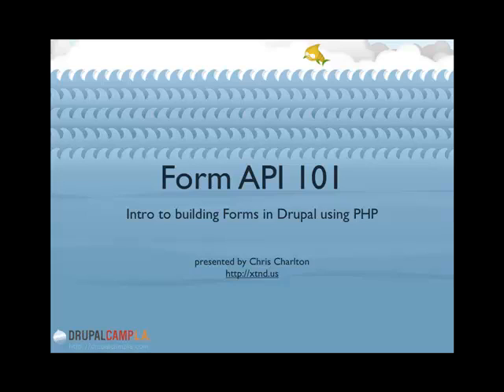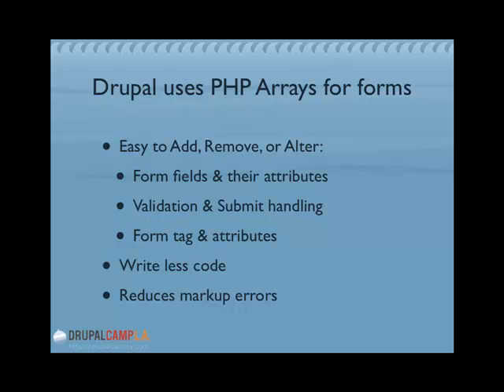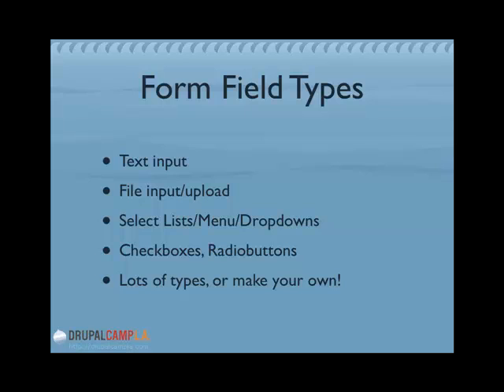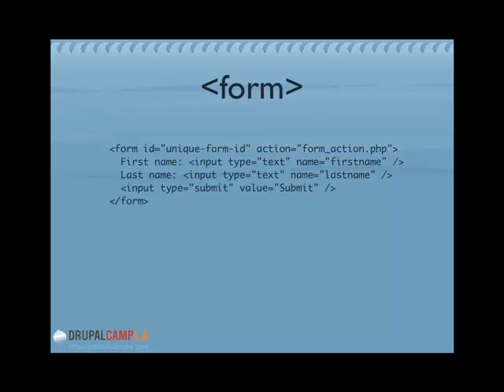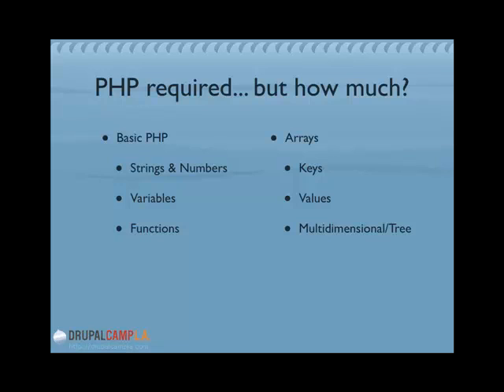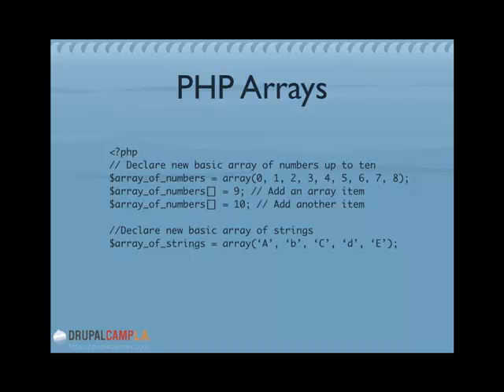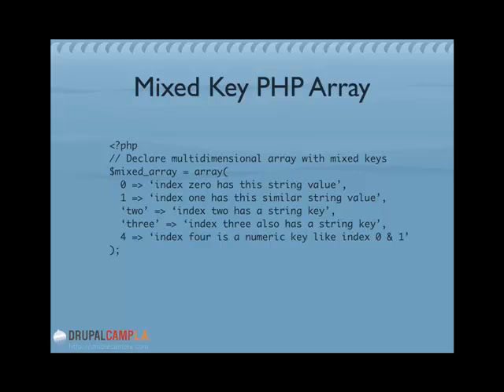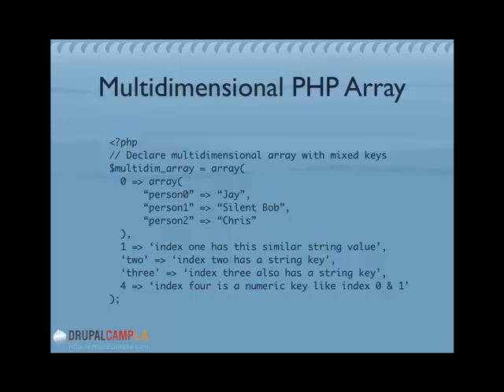Drupal Forms API 101 (DrupalCamp LA 2011)